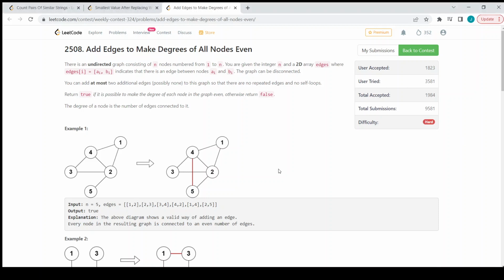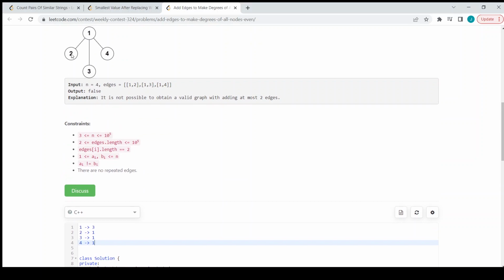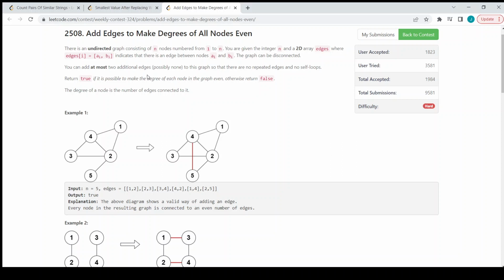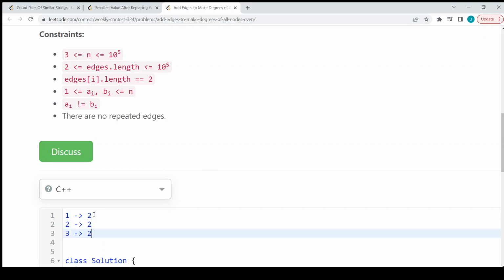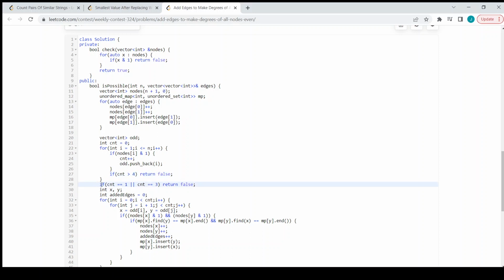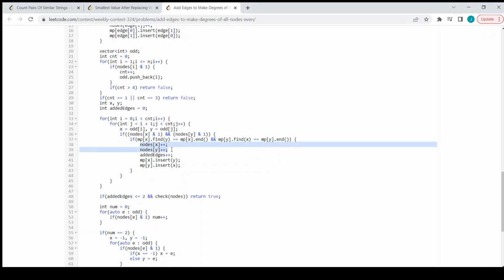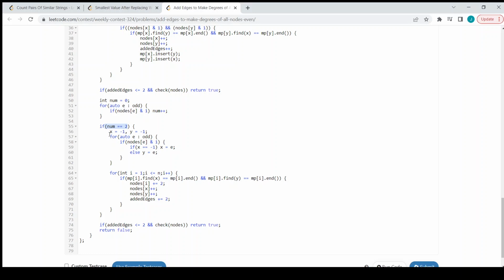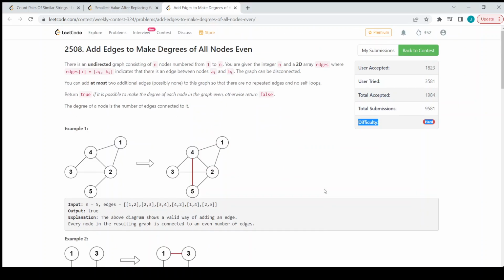2508. Add Edges to Make Degrees of All Nodes Even | Weekly Contest 324 | Hard